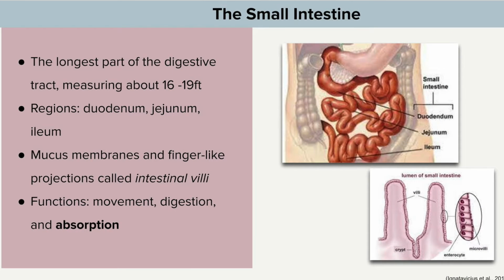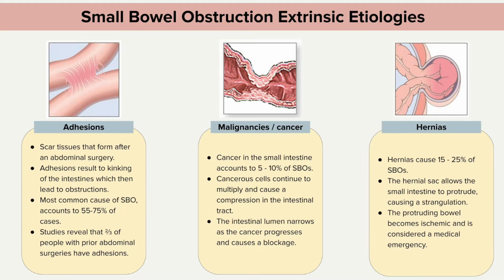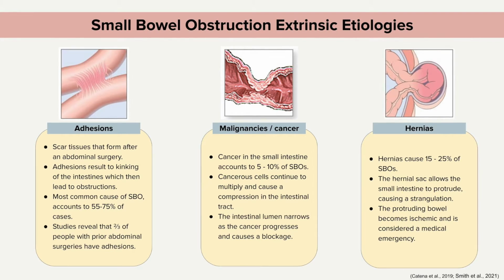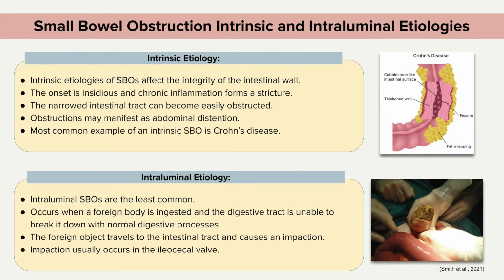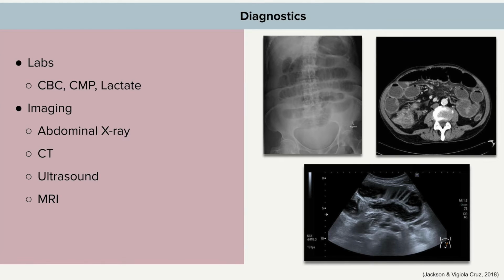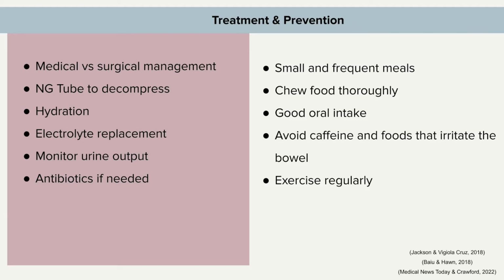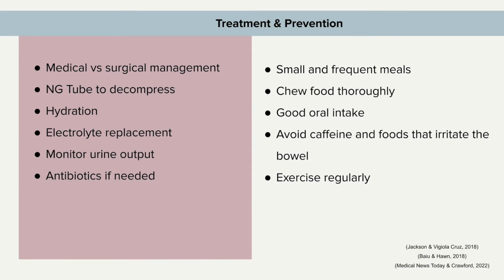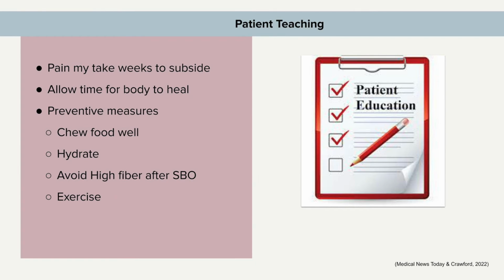Small Bowel Obstruction